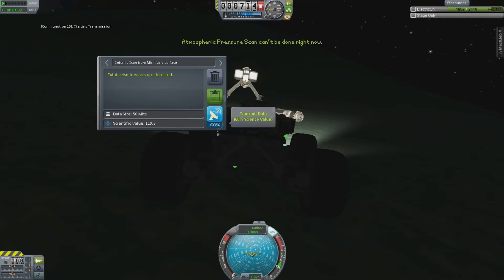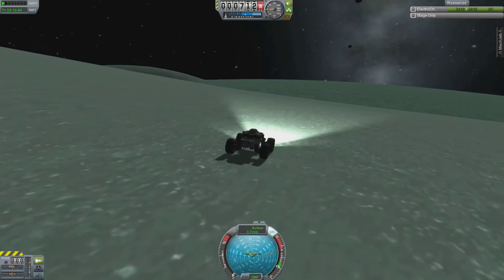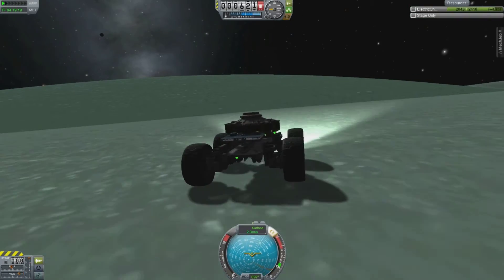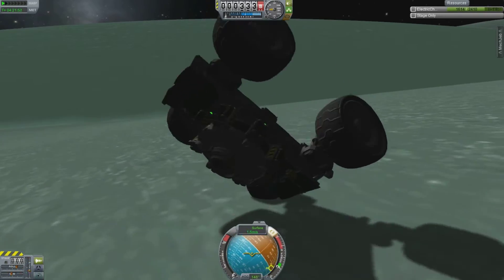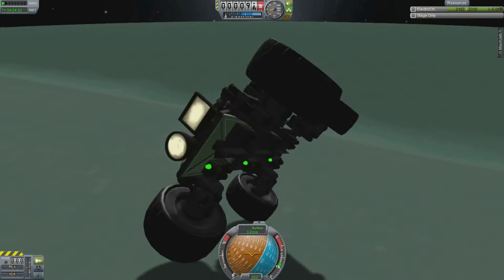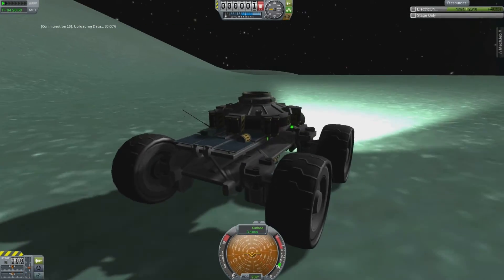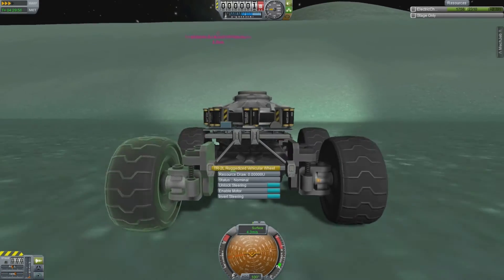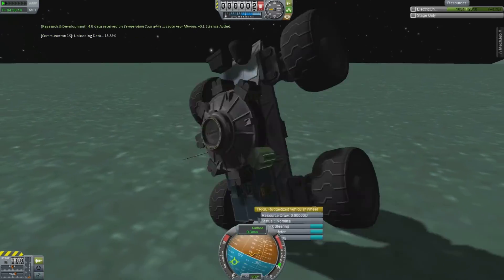Kerbal Space Program .22 Career Mode: Part 6 Minmus Rover Shenanigans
With the release of the .22 patch, KSP now has career mode enabled. When in career mode, you now have to do scientific research in order to open up the tech tree to get all the stock parts. I find it very enjoyable and challenging. These are my first missions in a career mode guide I am creating. In this episode, Driving around with a rover too light for Minmus. If you want to see something, leave it in the comments KSP is developed by Squad Check out Squad's website or get it on Steam now.